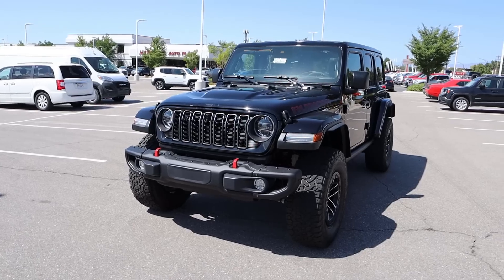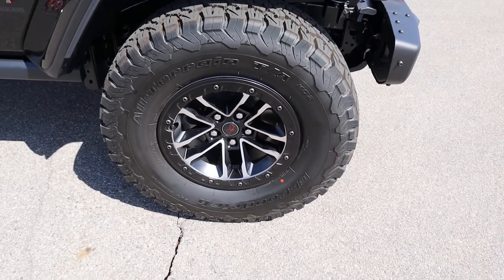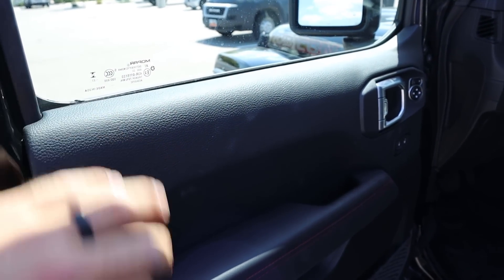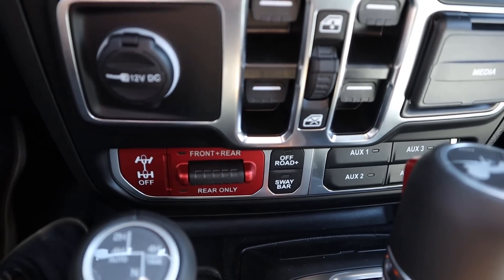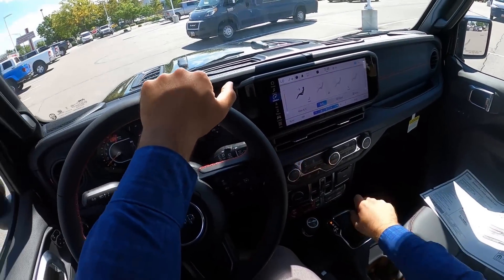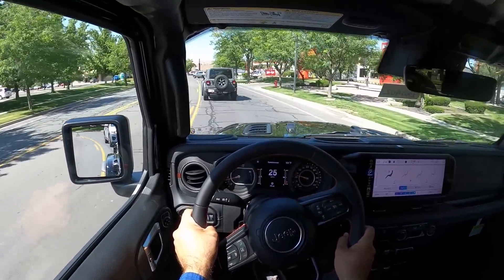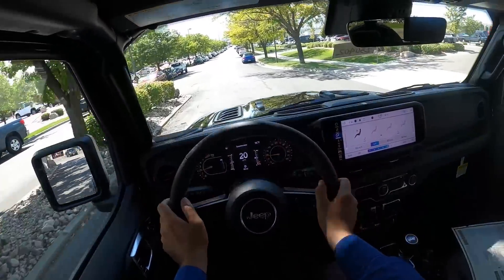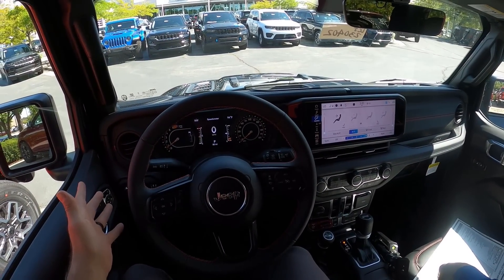2024 Jeep Wrangler Rubicon X: $12,000 For 35s?!?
Today I drive and review a 2024 Jeep Wrangler Rubicon X!